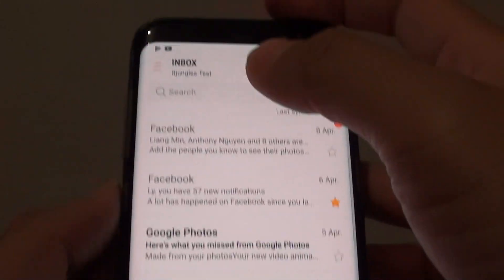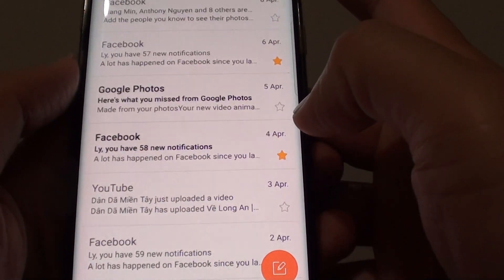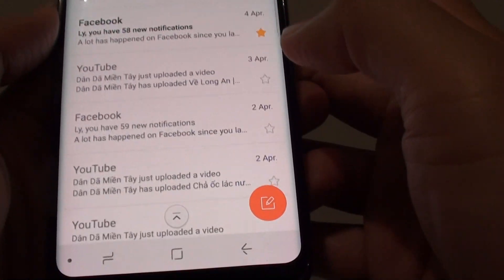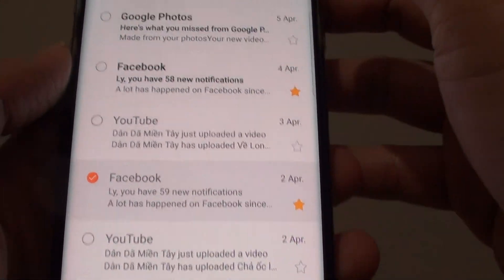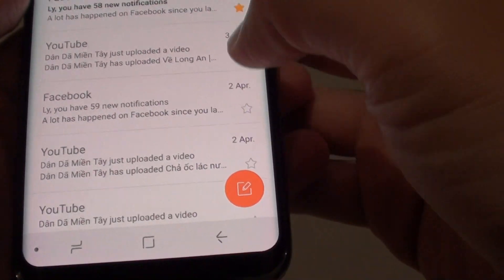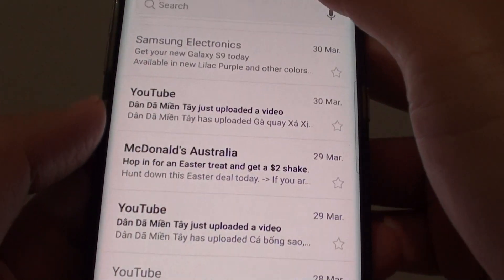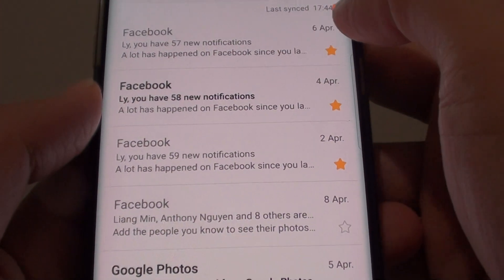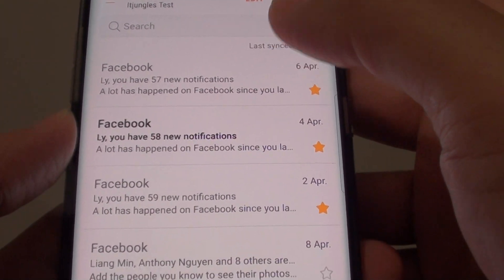Samsung Galaxy S8: How to Mark / Star an Important Email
Learn how you can mark or star an important email on Samsung Galaxy S8.